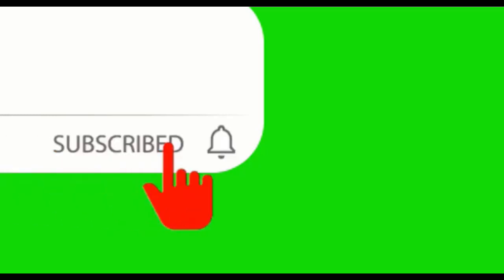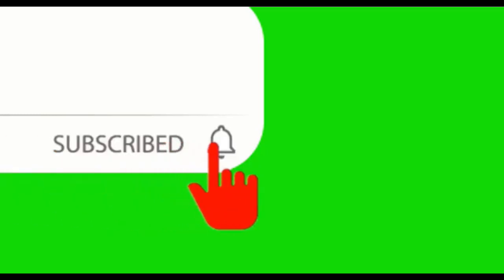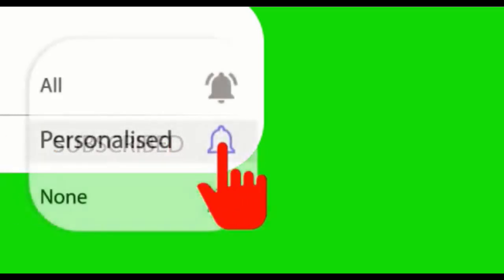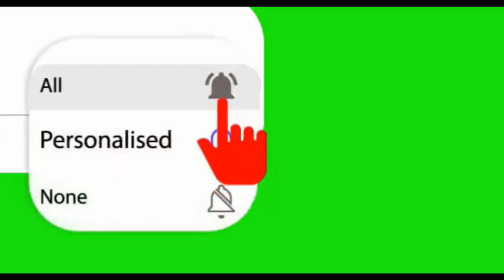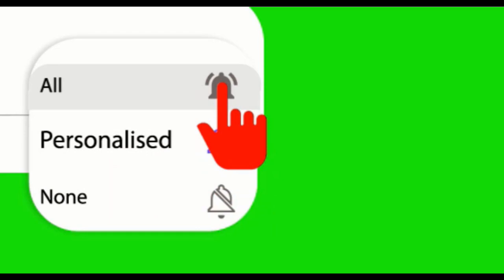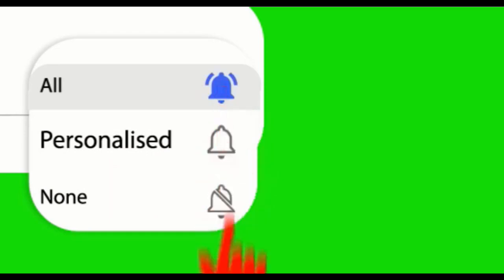Best '3' photo slideshow software 2021 (Search the magic to give motion & music to your photos)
This is a video for the best slideshow software of 2021.
In my opinion, the best programs are :
* MOVAVI SLIDESHOW MAKER
* PHOTO STORY DELUXE - MAGIX
* PHOTOPIA